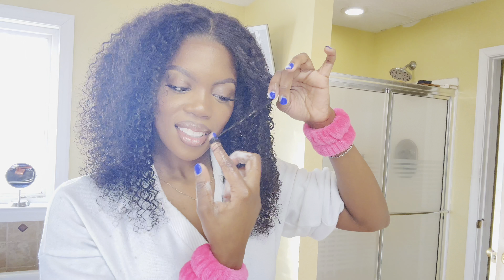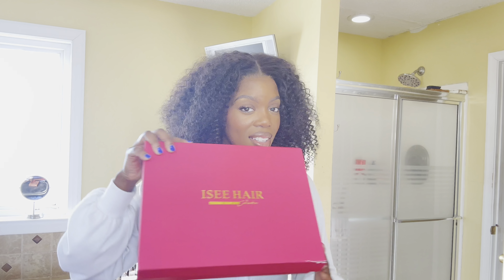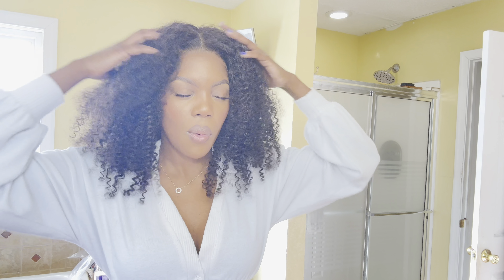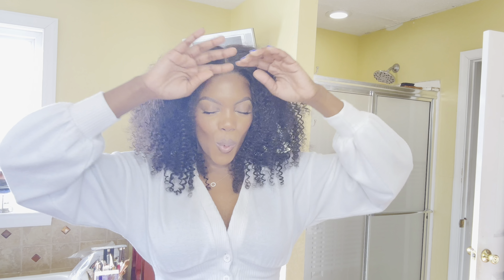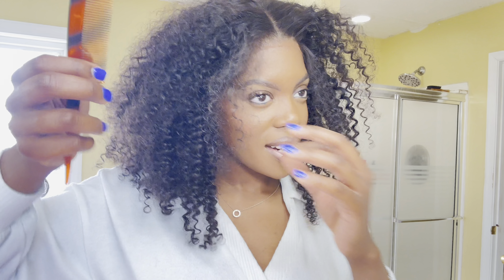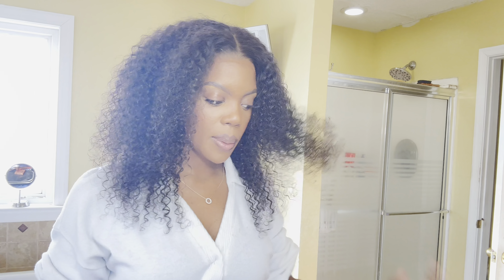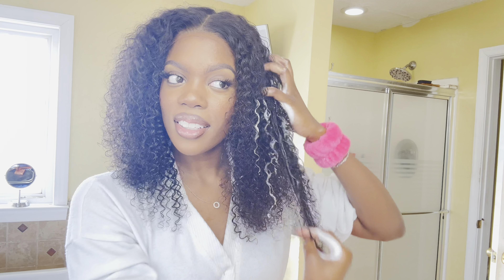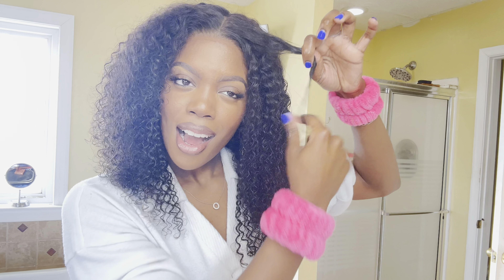NO GLUE, NO GEL, NO SPRAY | ISSE HAIR GLUELESS WIG | If I can achieve this look, you can too ;)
Happy New Year lovelies 💗

While I'm not a wig pro just yet, this gem made the styling journey a breeze. The finger coils? Pure perfection, and as you can see, I am in love with how they turned out! This hair is effortlessly manageable and high-quality!
(P.s. I am going to keep working on getting those baby hairs that I want to achieve.)

Wear Go V5 | Tiny Knots Pre Bleached Upgraded Kinky Curly Pre Cut HD Lace Glueless Wig

Wig Details:

Wig Type: Wear Go Wig V5
Knots: Pre-bleached Single Tiny Knots
Hairline: Pre-plucked Natural Hairline
Hair Color: 1B Natural Black Color
Hair Type: 100% Virgin Human Hair
Lace Area: 6x4 inches Upgraded HD lace
Glueless: 100% Glueless
Density: Natural (180%)
Can be Dyed?: Yes
Length: 18 inches